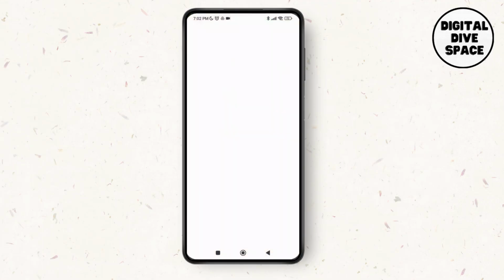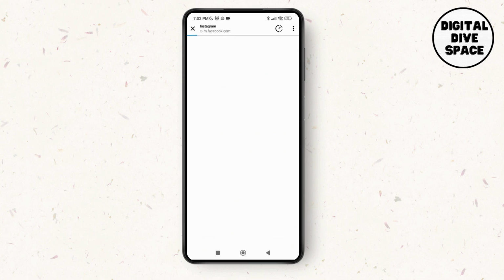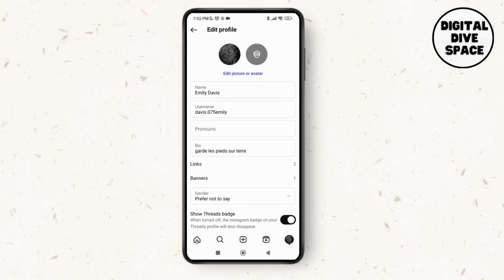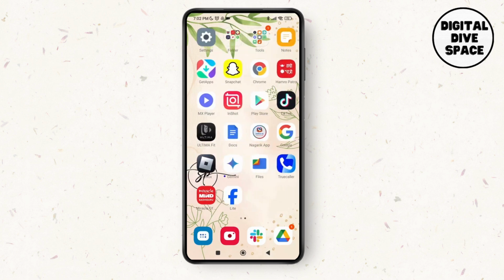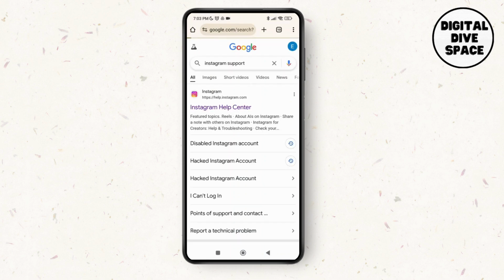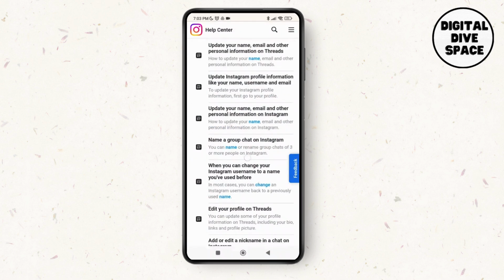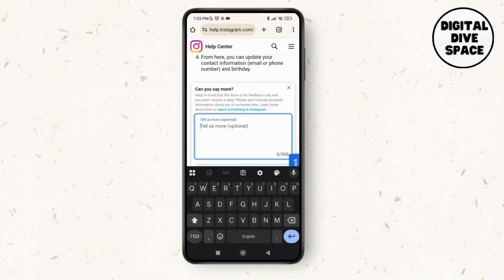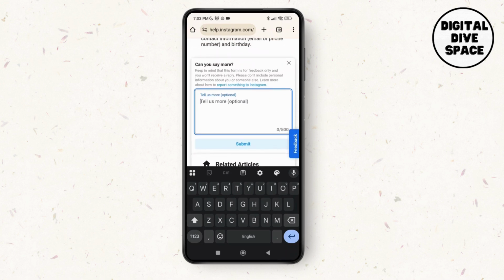How to Change Instagram Name Within 14 Days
Welcome to our step-by-step guide on "How to Change Instagram Name Within 14 Days"! If you want to change your Instagram username or display name but are worried about the 14-day restriction, this video is for you. We'll show you exactly how to change your Instagram name within the 14-day limit and provide tips on what you need to know to successfully update your account. Whether you're rebranding or just making a small tweak, this guide will help you get it done.

In this video, you'll learn:

How to change your Instagram name within 14 days
How to update your Instagram username and display name
What happens when you change your Instagram name
How to avoid issues when changing Instagram names
Tips for changing Instagram names within 14 days without getting blocked